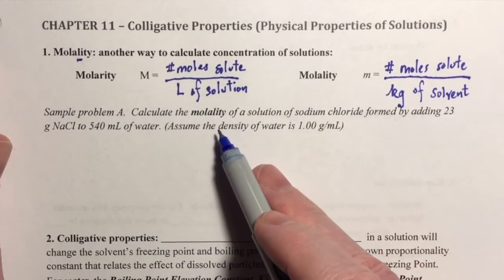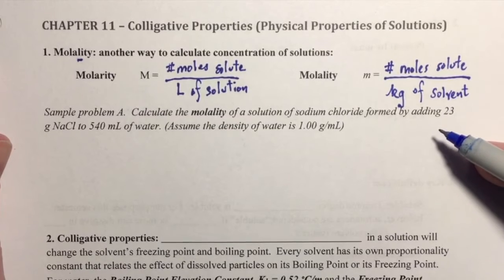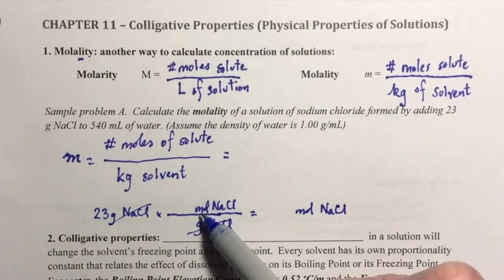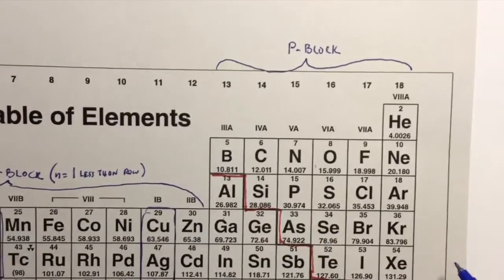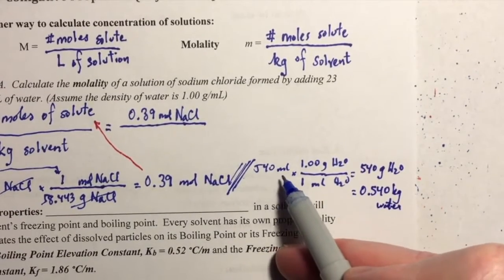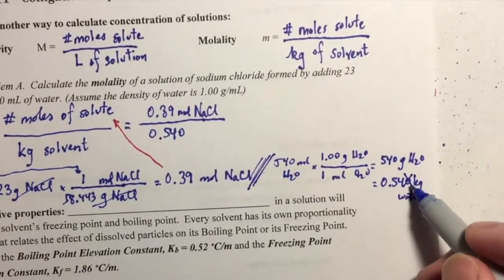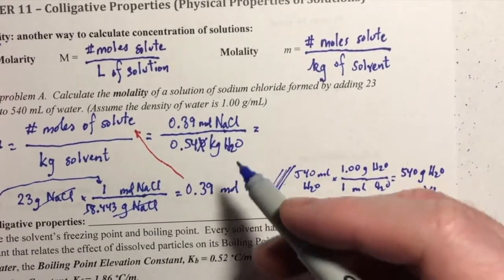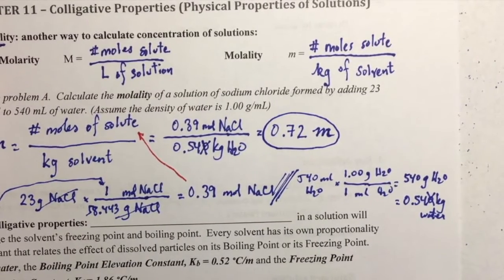Ch11 Video 1 -- Molality (9m48s)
This video introduces molality, an alternate way to report the concentration of a solution as the # of moles of solute per kilograms of solvent.  Molality (not to be confused with molarity) is a useful concentration unit particularly in calculating changes in colligative properties of solutions, such as freezing point depression and boiling point elevation.

(Colligative properties are those properties of solutions which depend upon the the number of solute particles dissolved in solution, rather than the specific identity of the chemical species.)